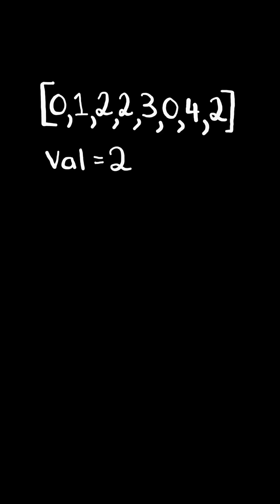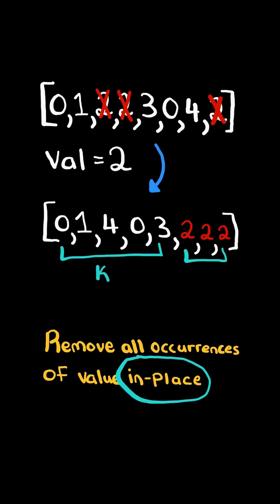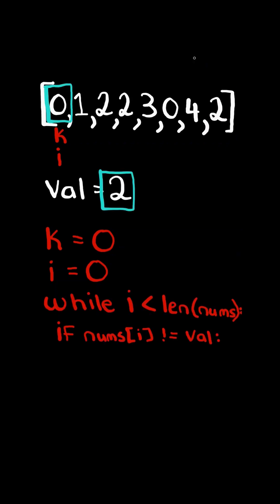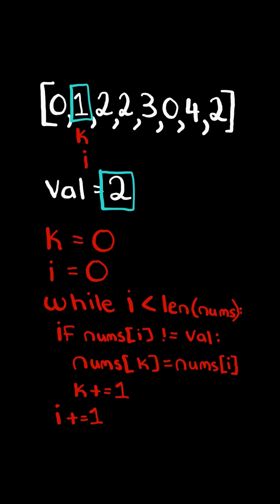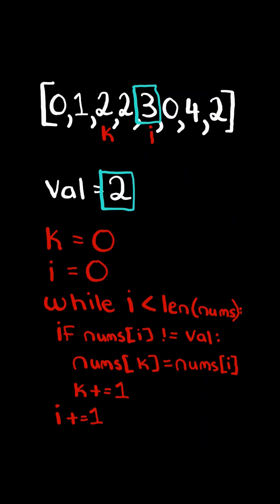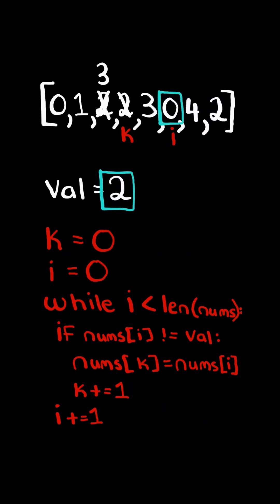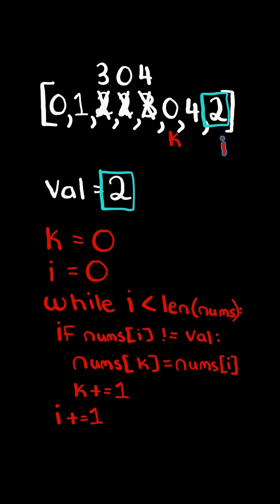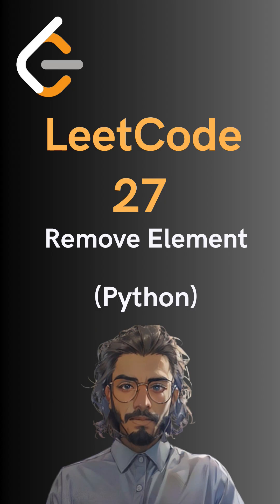LeetCode#27 Remove Element - Python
Solving LeetCode problem #27 Remove Element in Python